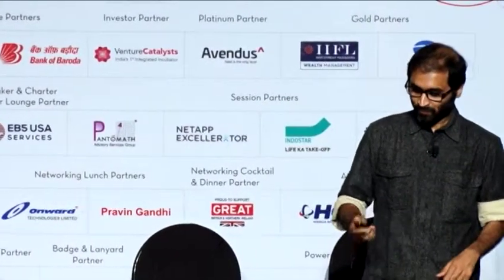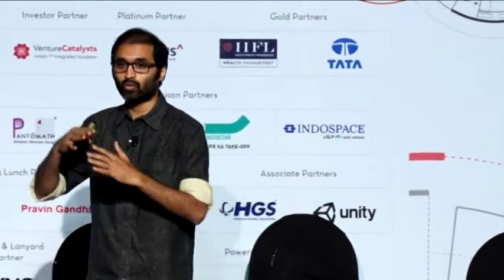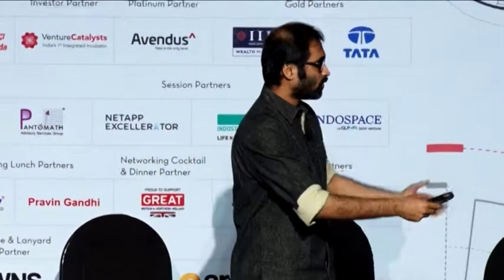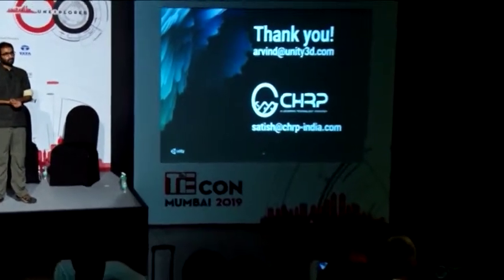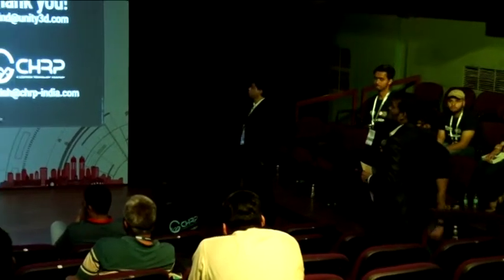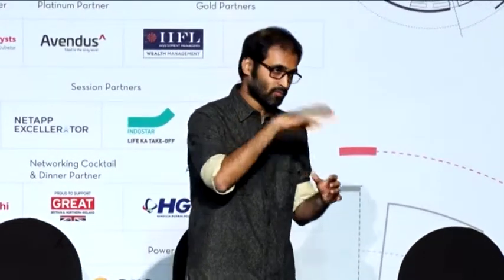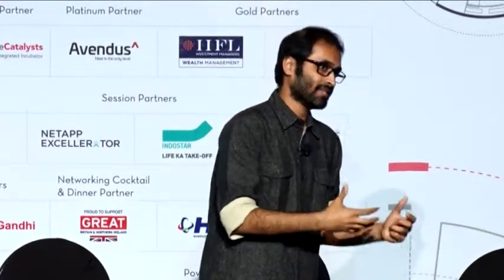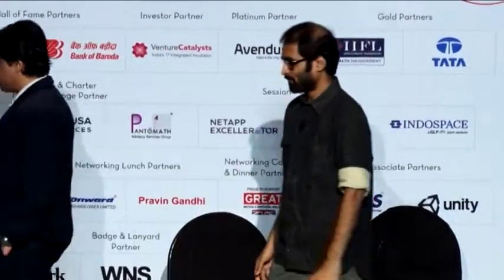Show'N Tell - Industry 4.0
Speakers: Satish Kumar Talari - CHRP- India
                  Arvind Neelakantan - Technology Evangelist